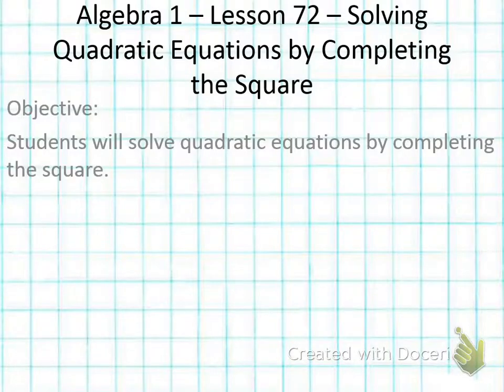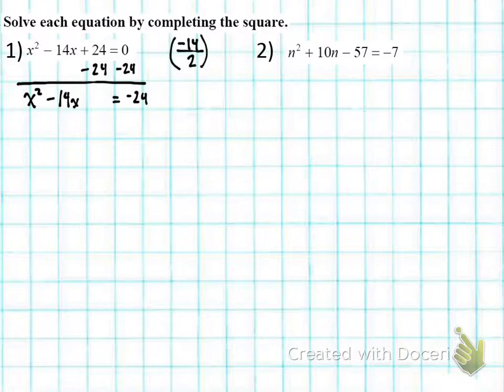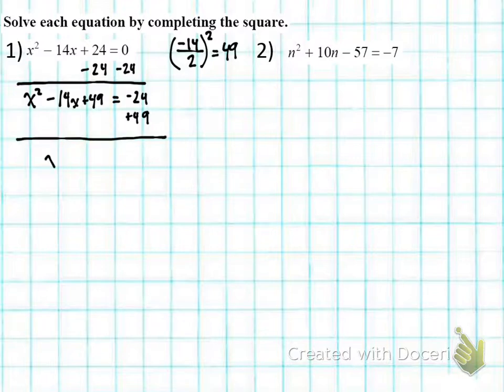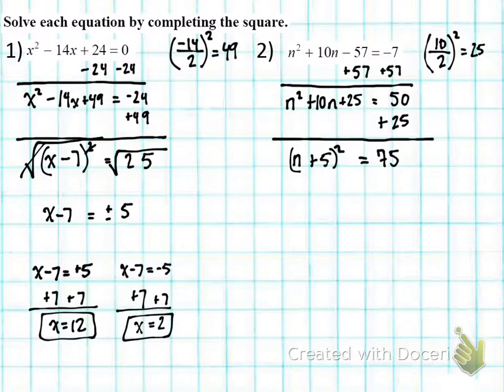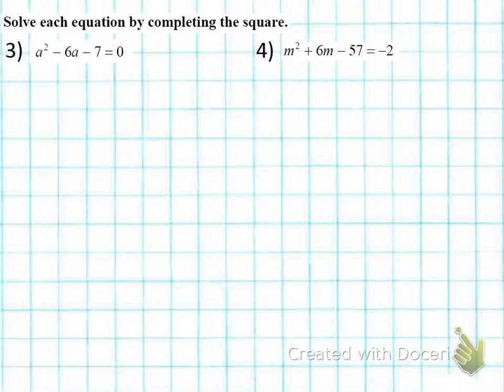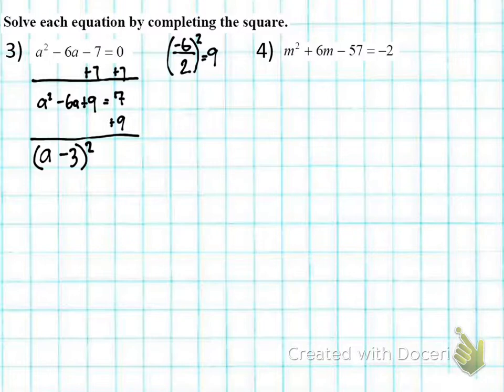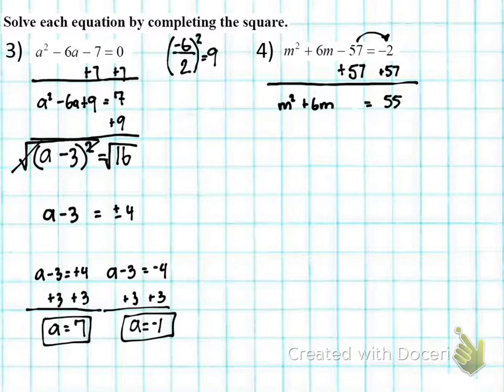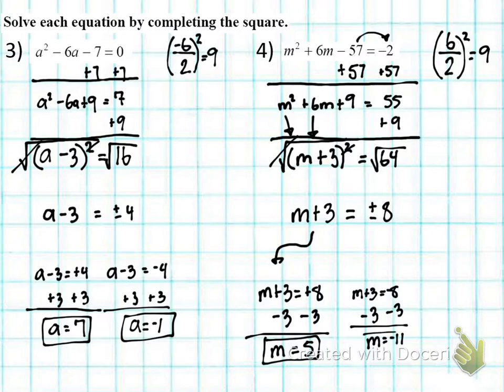Alg. 1 -022015